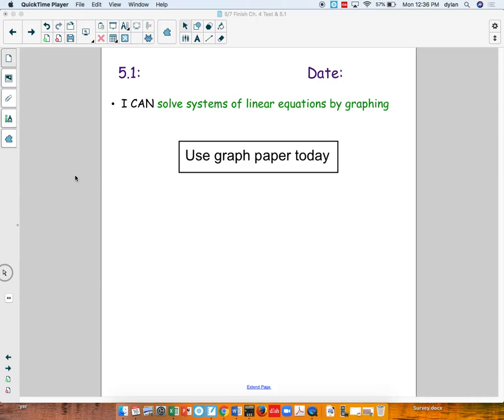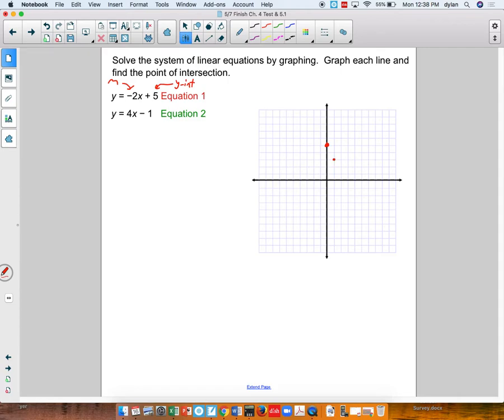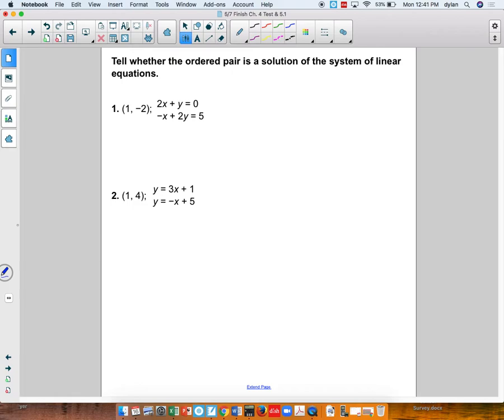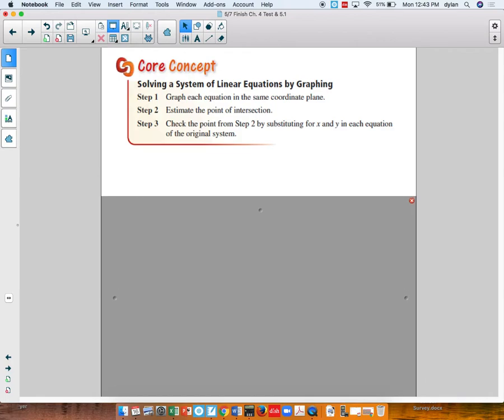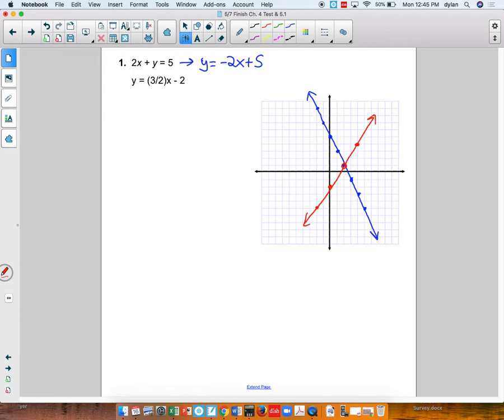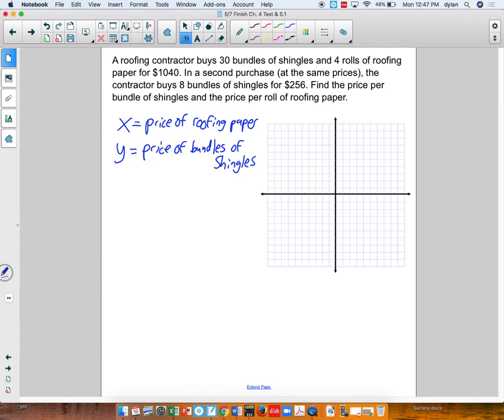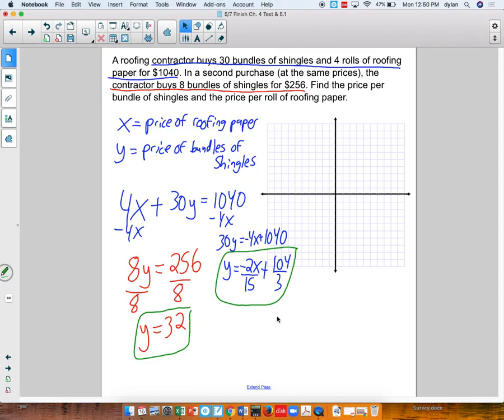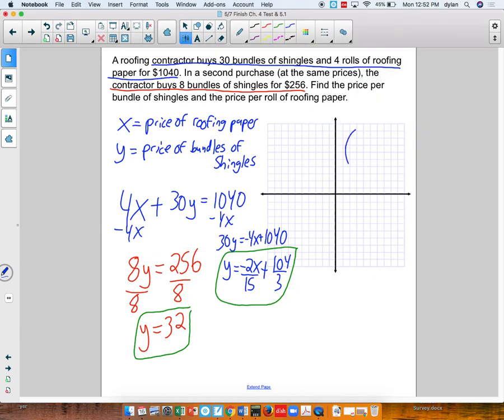5.1: Solving Systems of Equations by Graphing